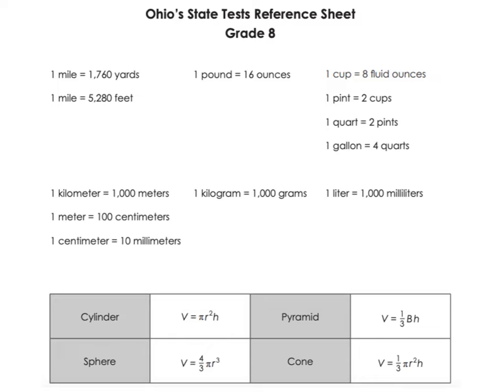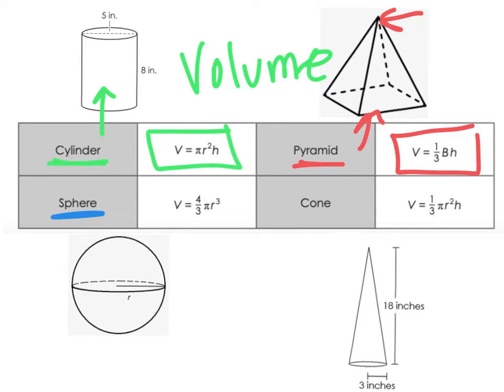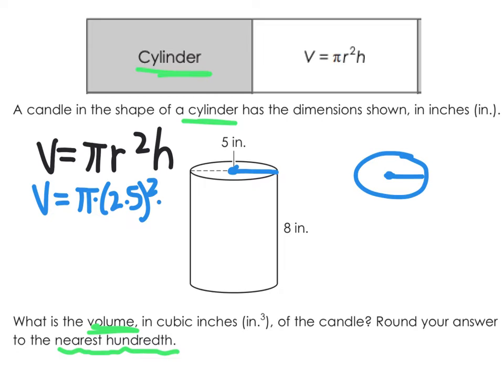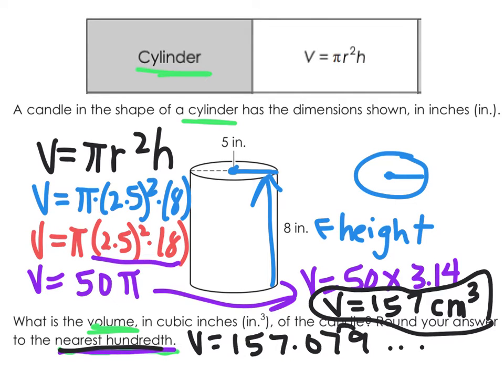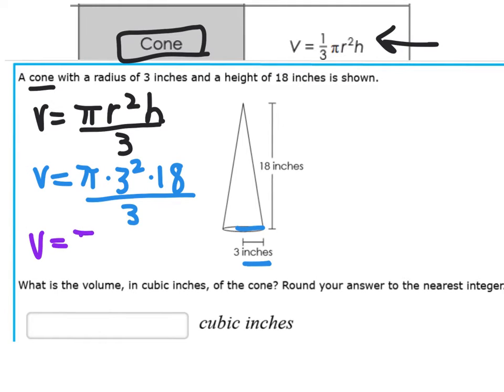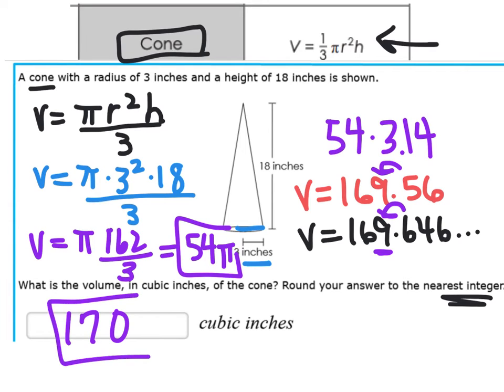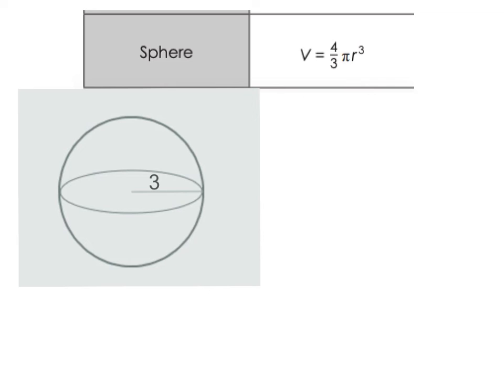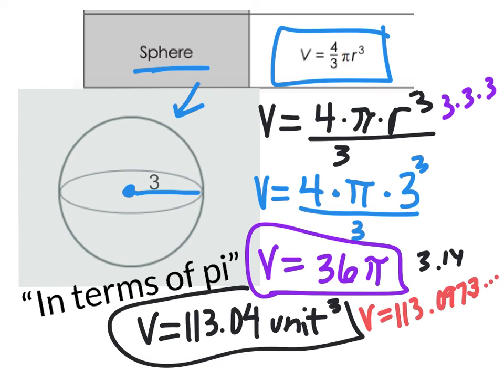Volume reference sheet